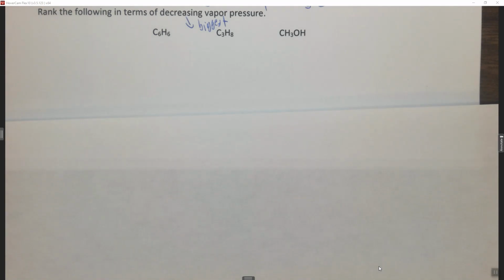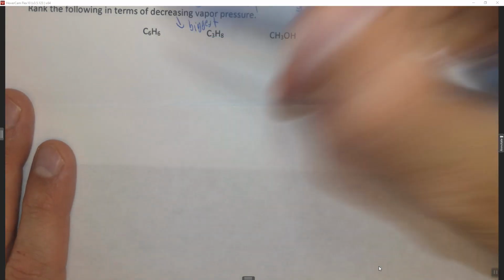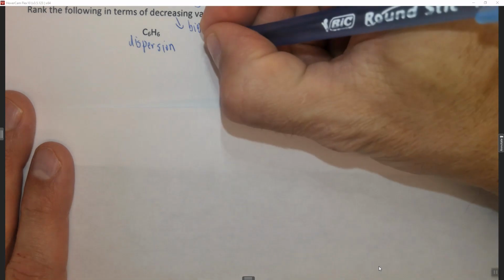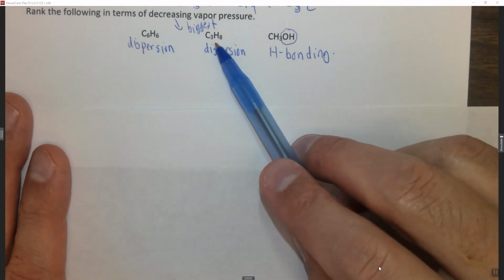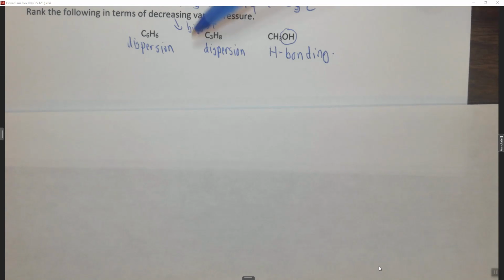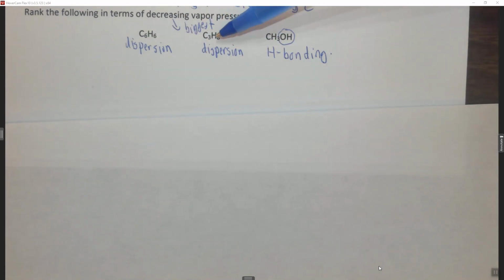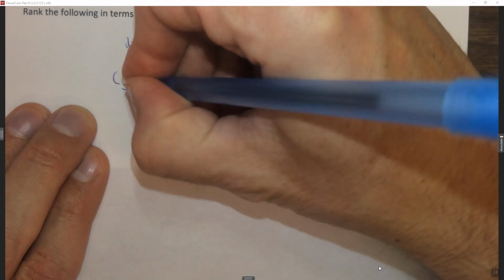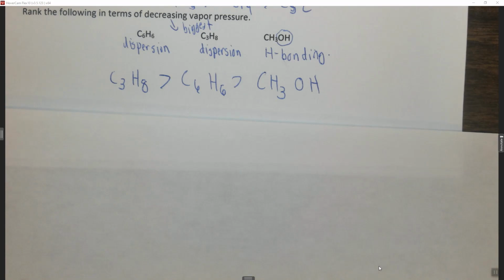Chapter 10 Q5 Highest Vapor Pressure